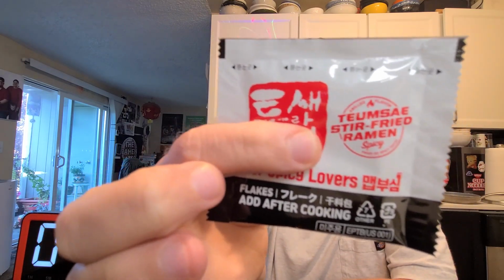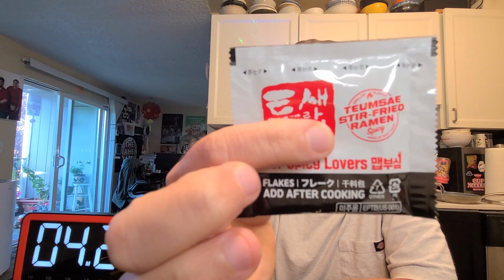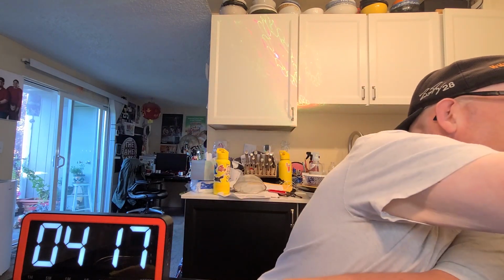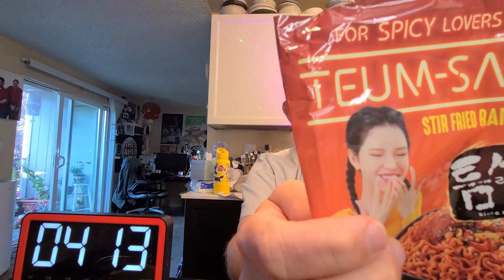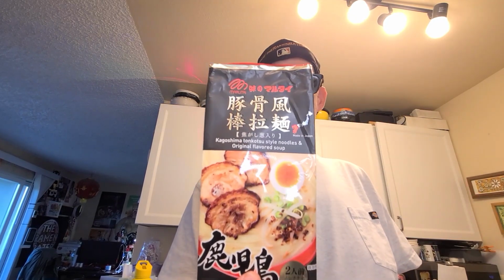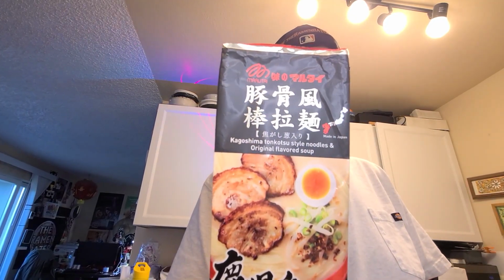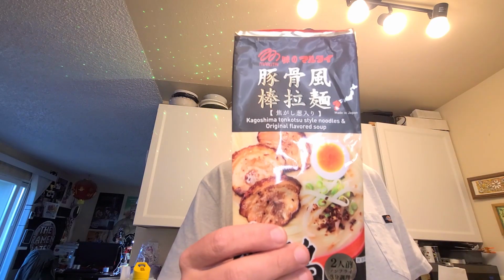Paldo Teum sae Stir Fried Ramen For Spicy Lovers – USA — Instant Noodle Recipe Time — EP 1875